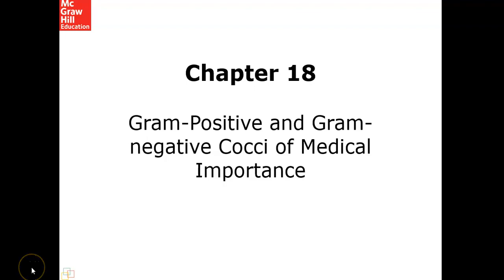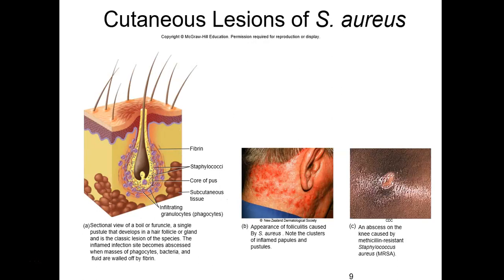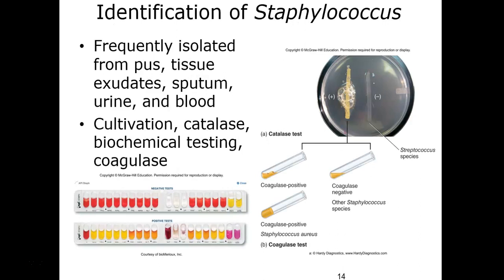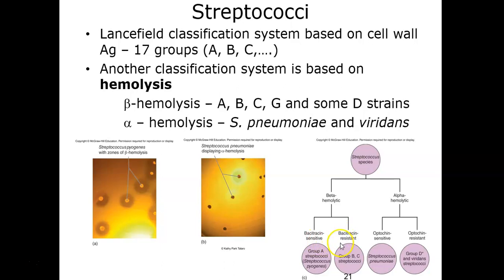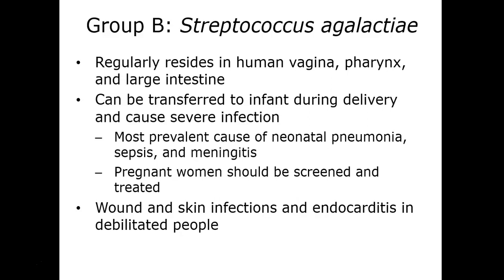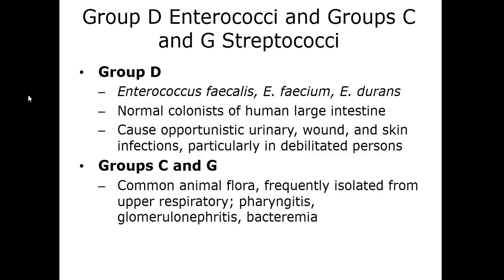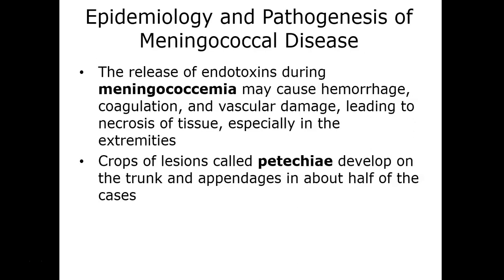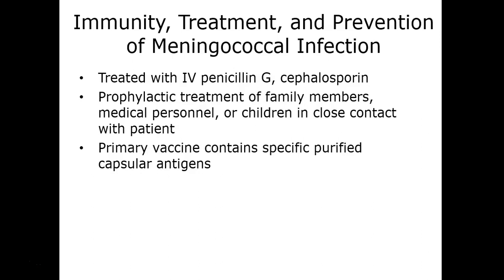BIO 235 Chapter 18 Lecture